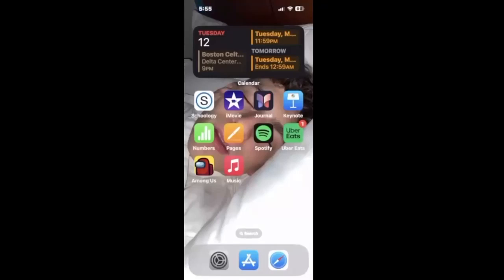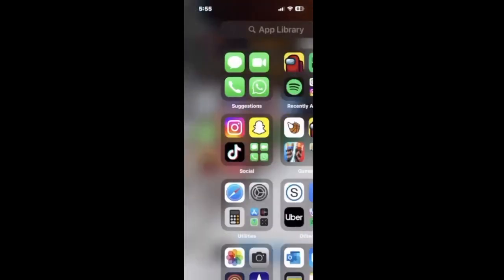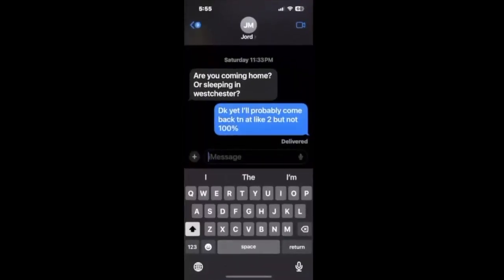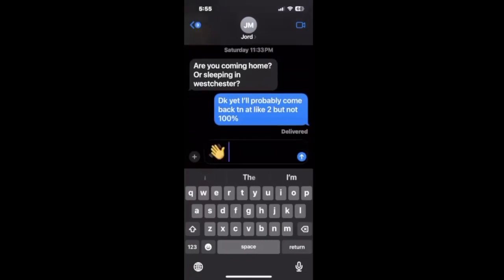Tech Tip Tuesday | How to Replace Text With Emojis | March 12, 2024